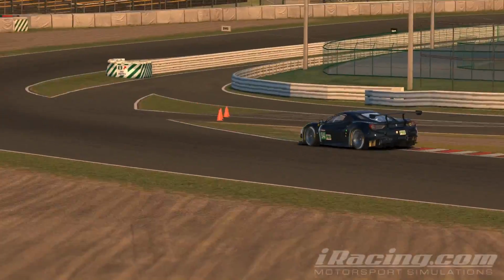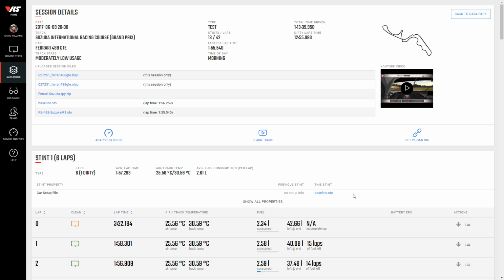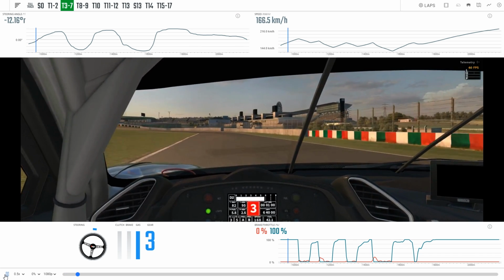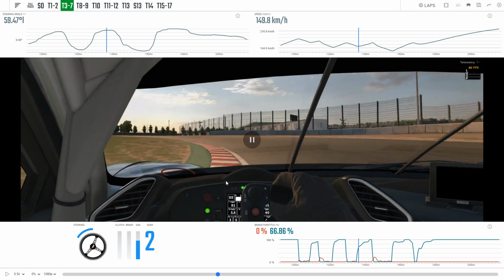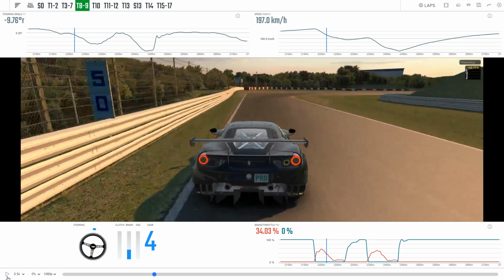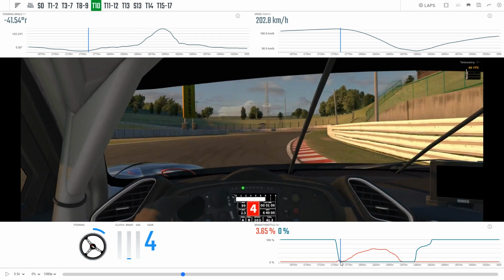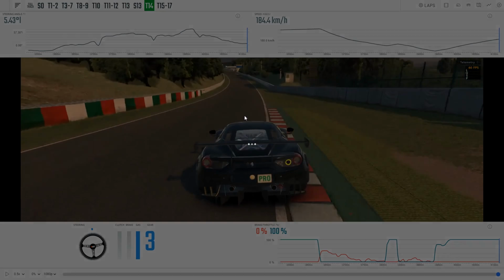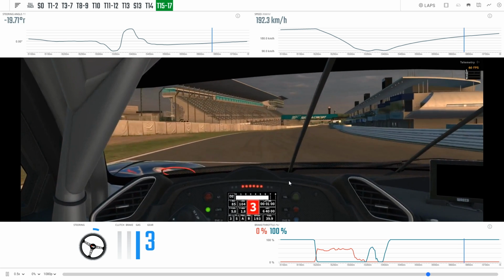2017S3 - Week 1 (Suzuka) - IMSA - Ferrari 488 GTE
Race fuel. Laptime is 1:55.540. Default, Morning weather with 35% rubber. Driver: Rens Broekman.